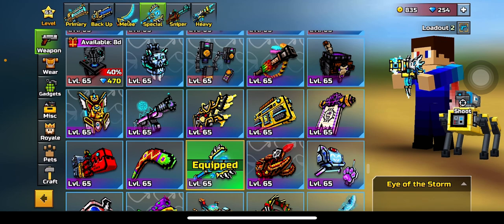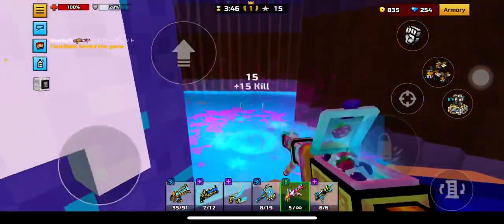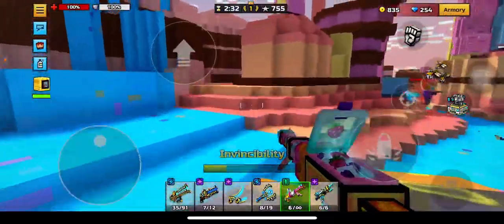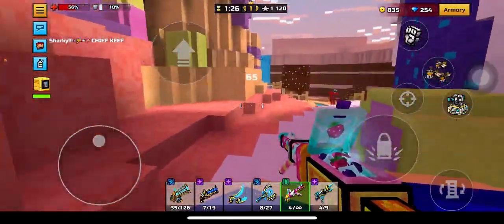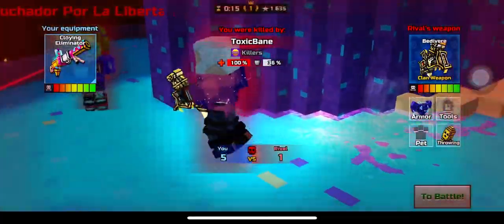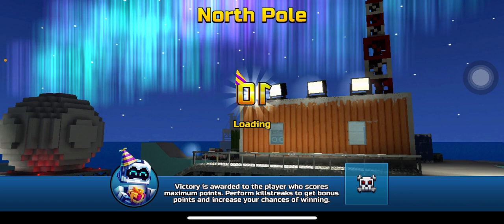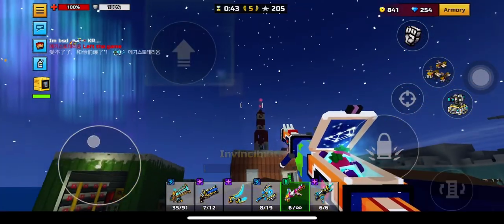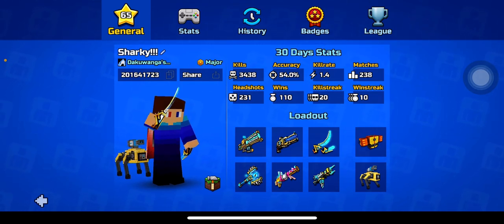PG3D Cloying Eliminator Destroys Deathmatch (Dares)